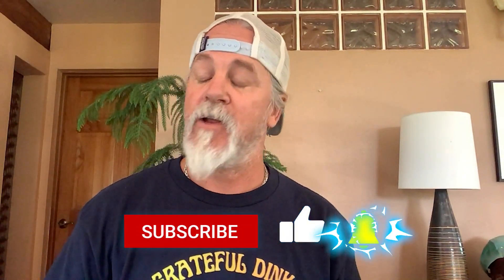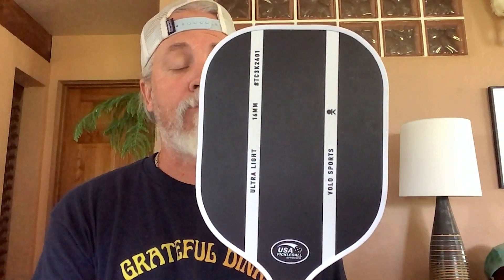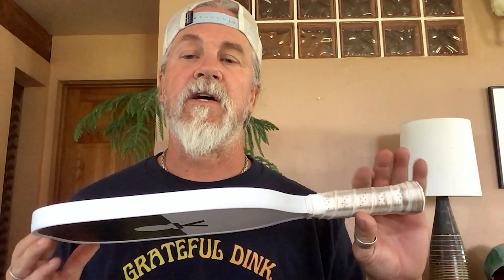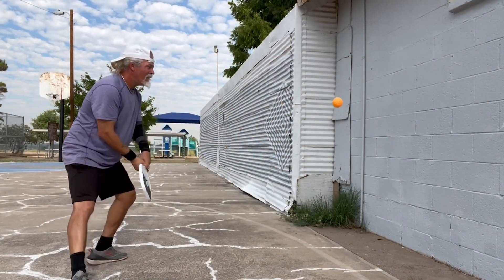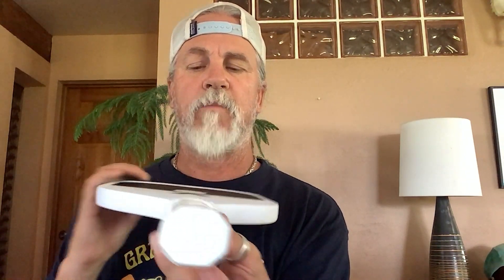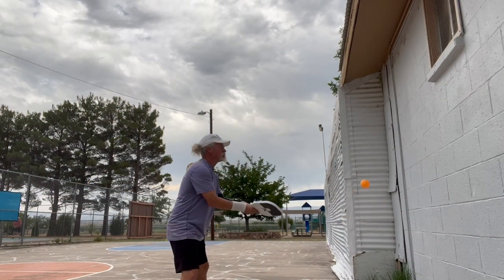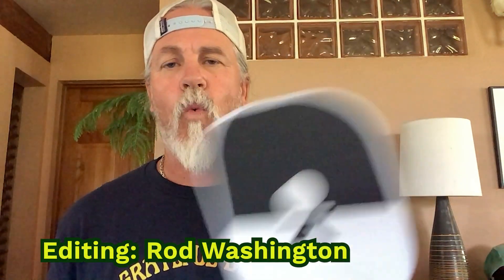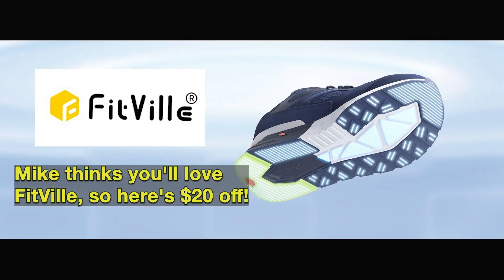Not Everyone Needs A $200 Paddle! The Volo Sports Review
Sleeves plays the inaugural release from Volo Sports.

Volo Sports

Please visit STM Daily News for "News You Can Use!"

Sign up for the SPR Newsletter and get news and episode release info right into your inbox

Refer your friends to Fitville and get a $20 discount!